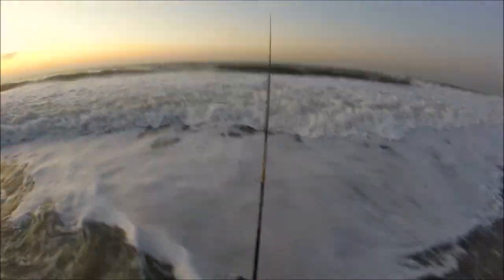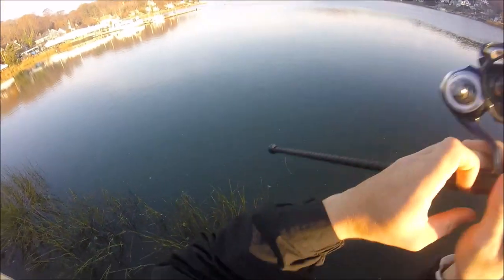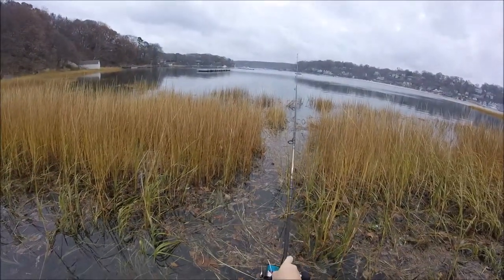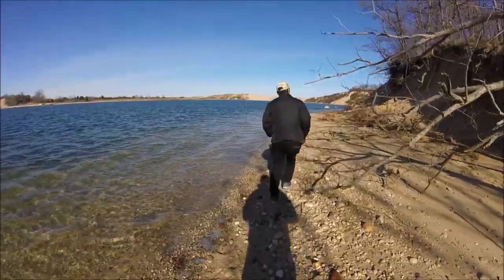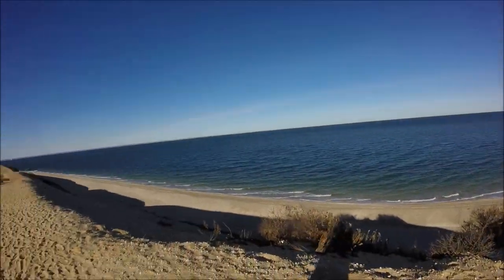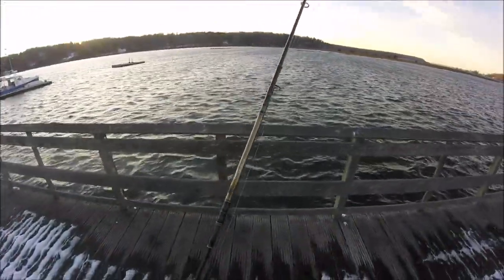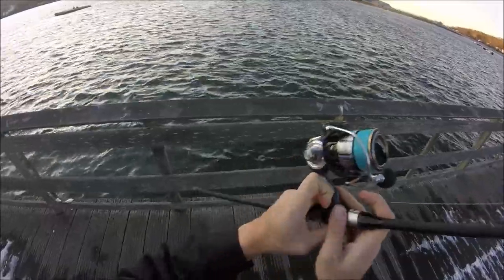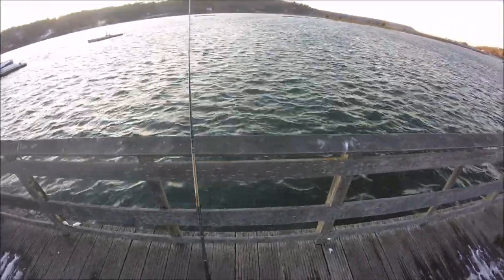SURF FISHING December: ATLANTIC HERRING!!!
Surf fishing the north shore and south shore of long island catching herring.
tsunami airwave elite 8'8"
sabiki rig
(paid links)